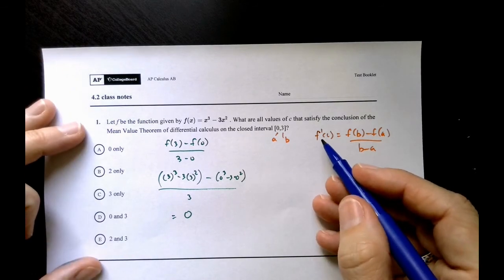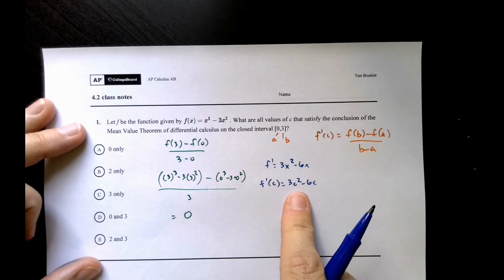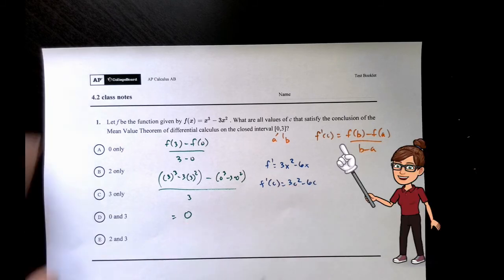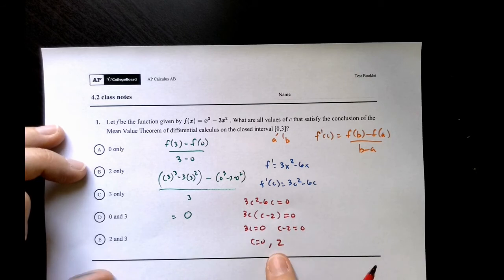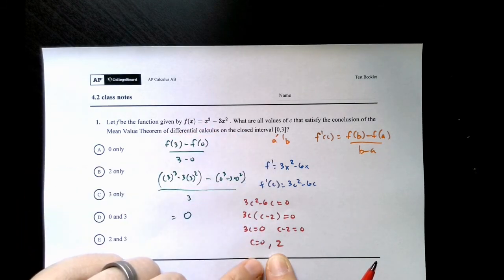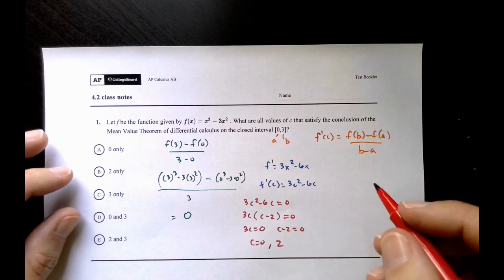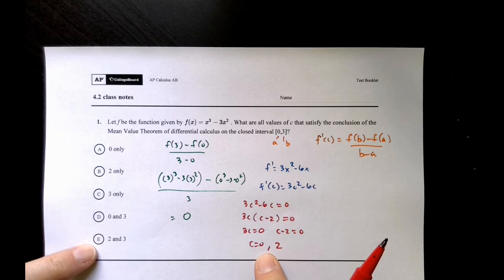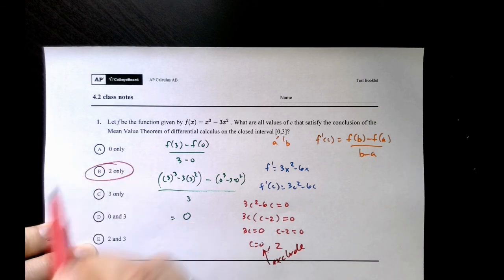Mean Value Theorem Example 1